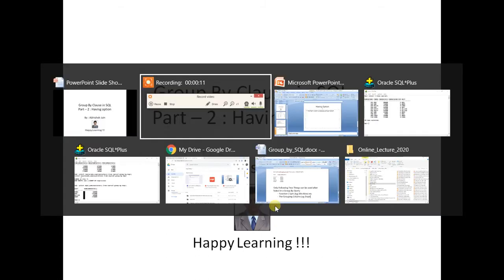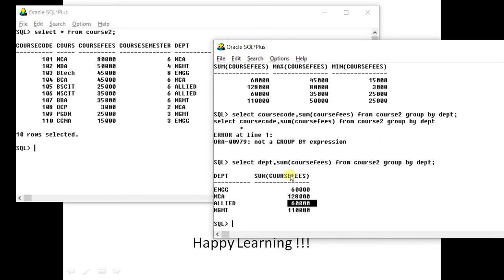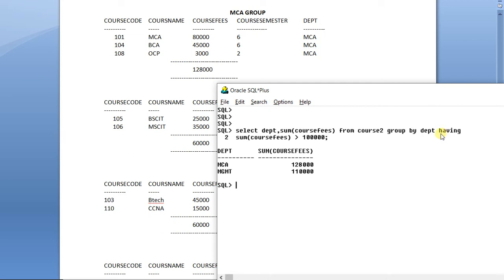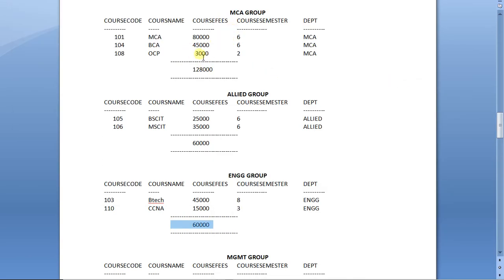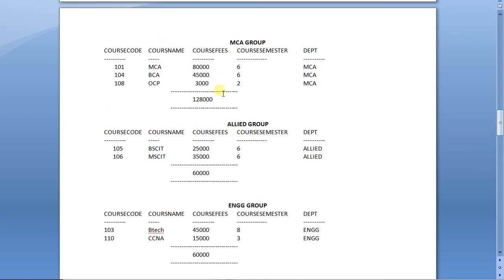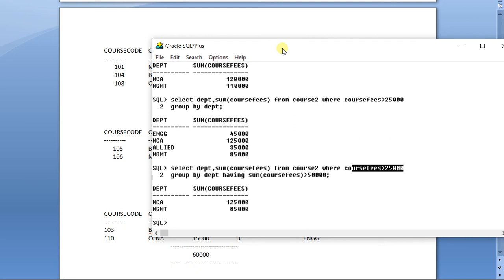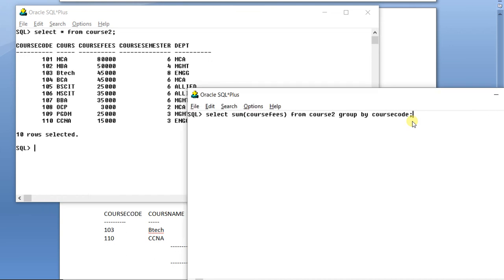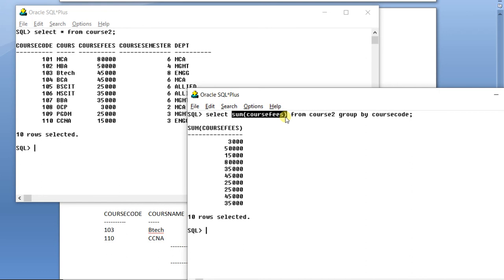70 - Group By Clause (Grouping) in SQL Part - 2 : By Abhishek Jain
70 - Group By Clause (Grouping) in SQL Part - 2 : By Abhishek Jain